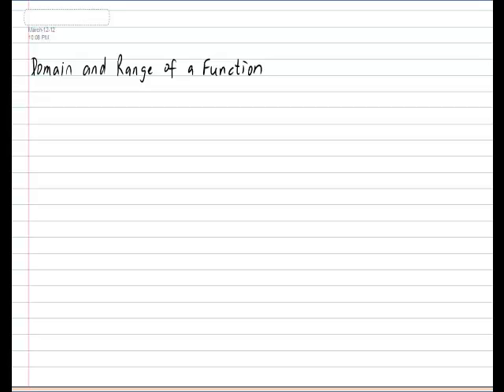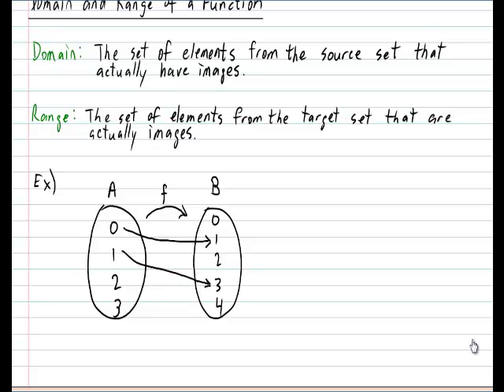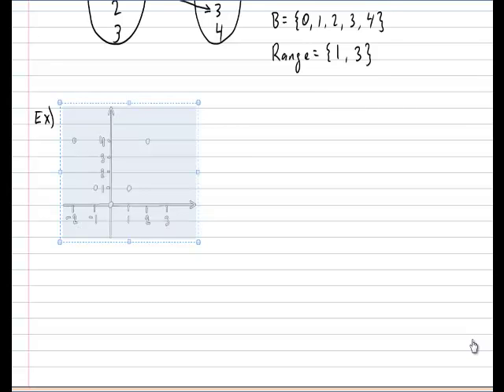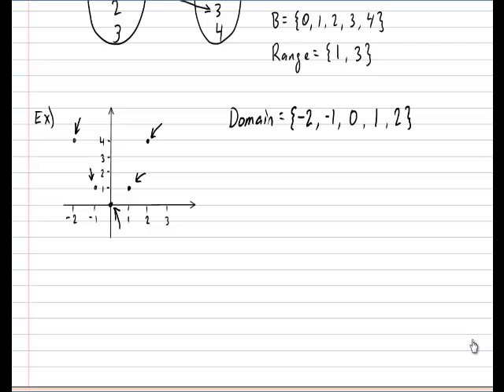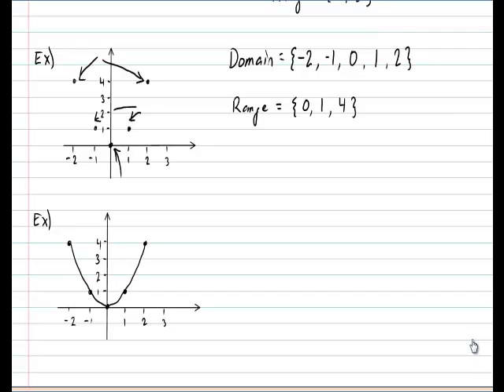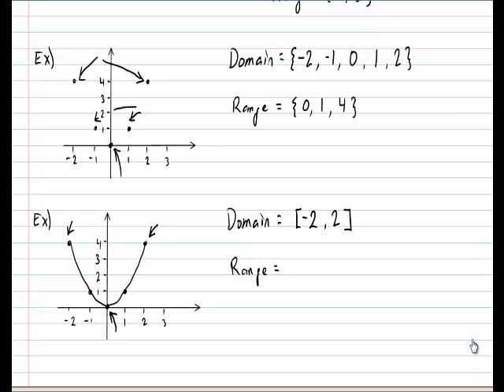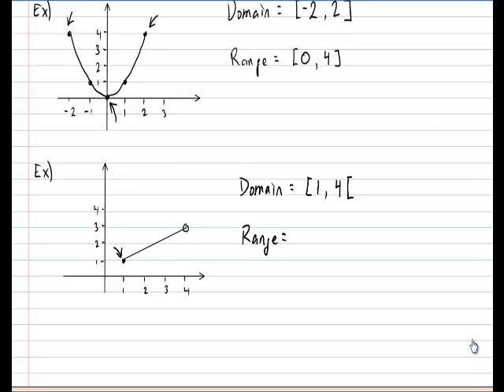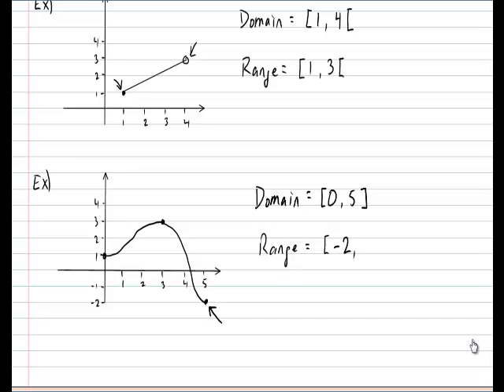Domain and Range.mp4